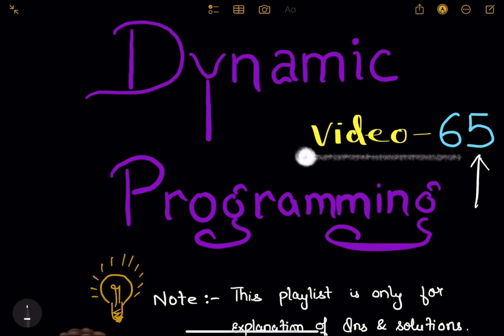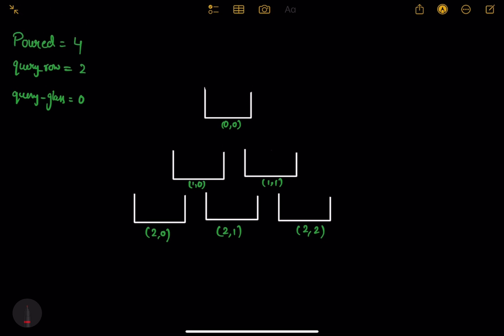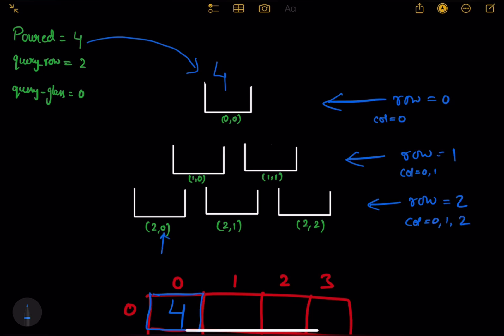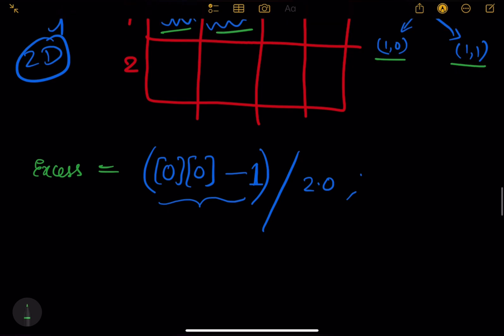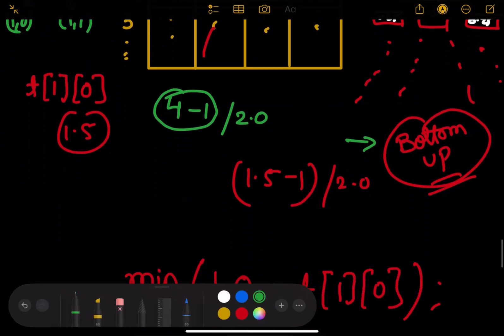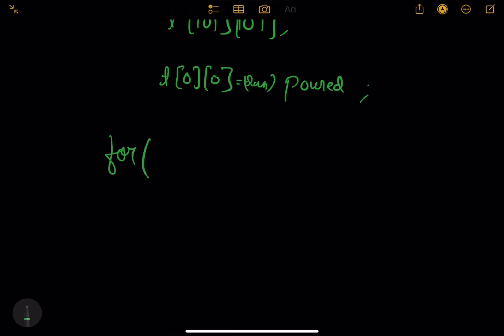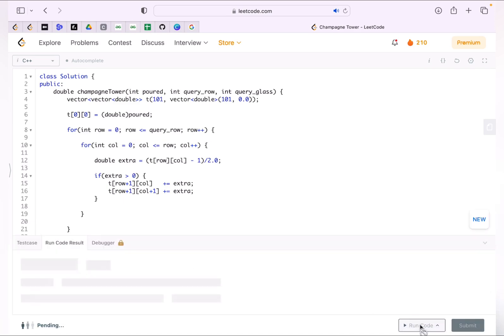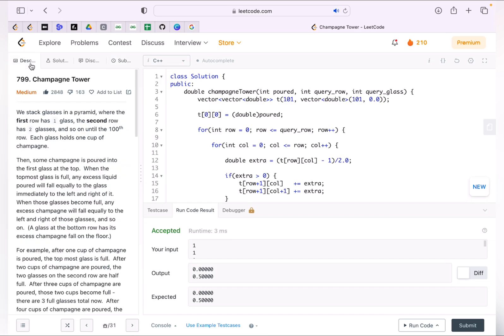Champagne Tower | Intuitive | Bottom Up | GOOGLE | Leetcode - 799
This is the 65th Video on our Dynamic Programming (DP) Playlist.
In this video we will try to solve a very famous Problem  - Champagne Tower  (Leetcode-799) using Bottom Up.

Trust me, this will no longer be a Medium Problem.
I will explain the intuition so easily that you will never forget and start seeing this as cakewalk EASYYY.
We will do live coding after explanation and see if we are able to pass all the test cases.

Problem Name : Champagne Tower
Company Tags  :  GOOGLE